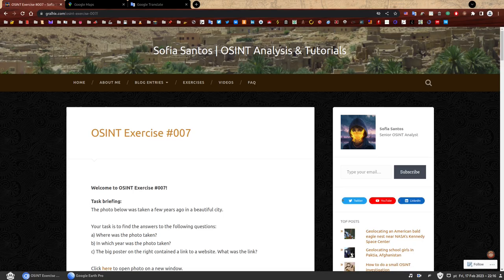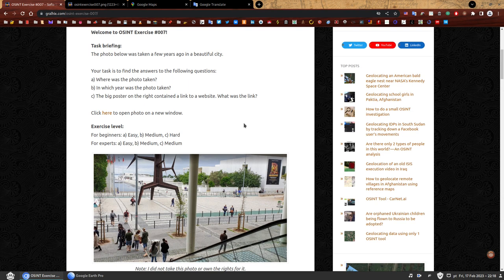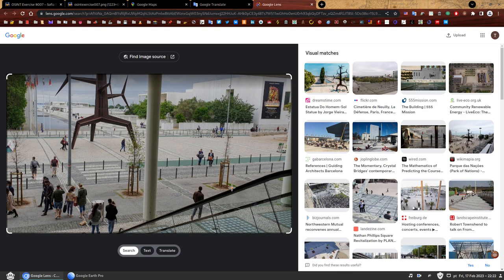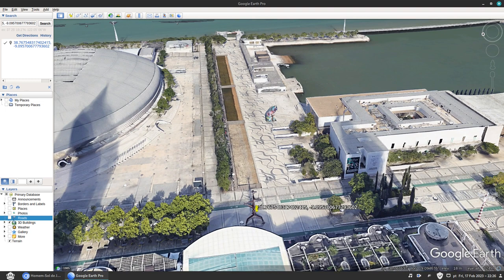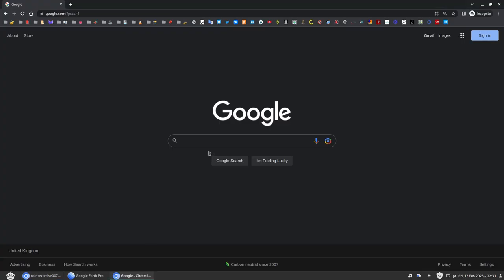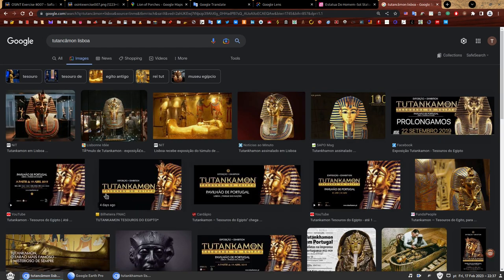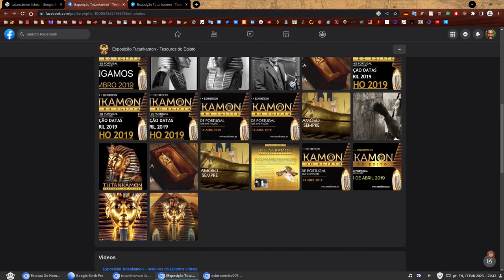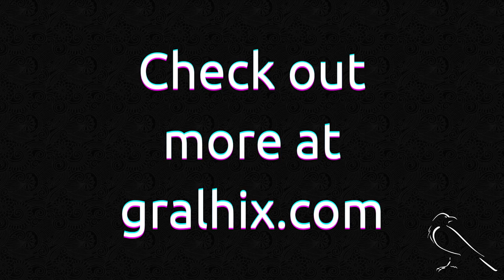OSINT Exercise 007 | Solution and full walkthrough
🌡️ Difficulty Level: Beginners: Easy ~ Hard; Experts: Easy ~ Medium.

~~ Upcoming Exercises ~~
👩‍💻 New exercises will be announced on these platforms:

~Sofia.